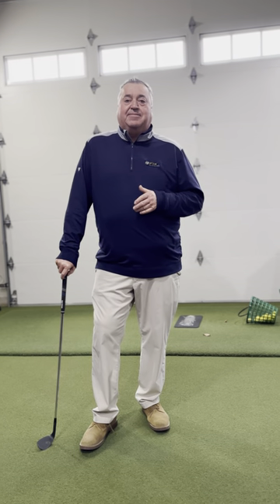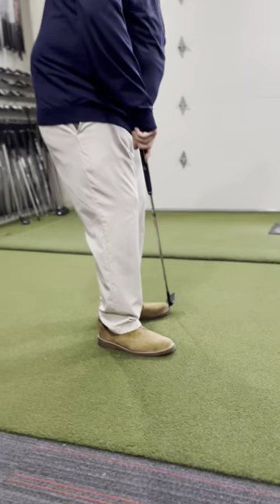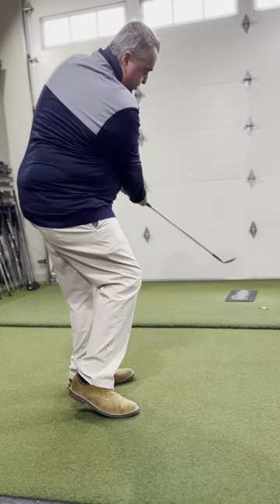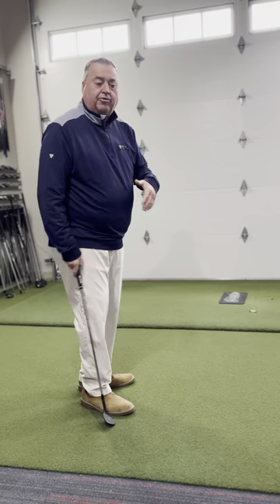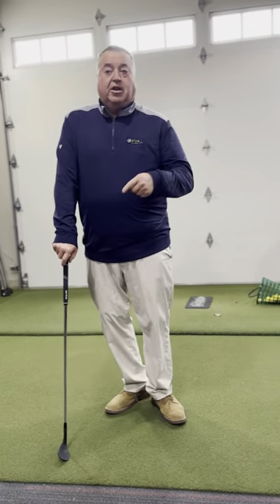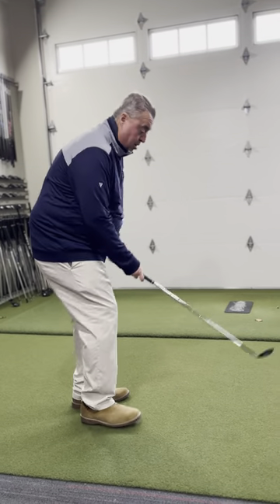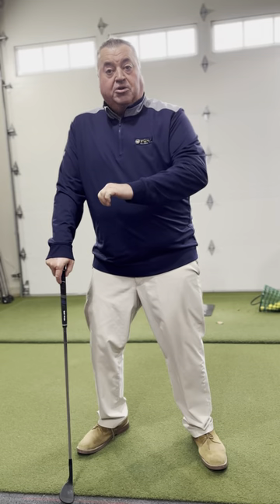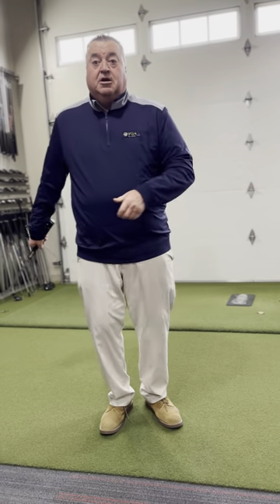Tips For Chipping and Controlling Your Golf Club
Chipping and controlling your golf club are key components to your golf game ⛳ 🏌️‍♂️